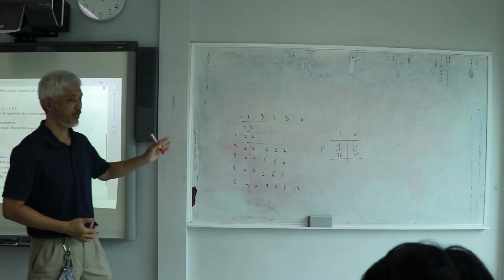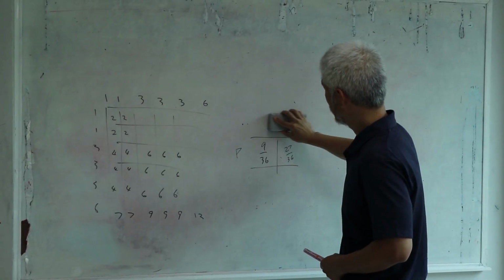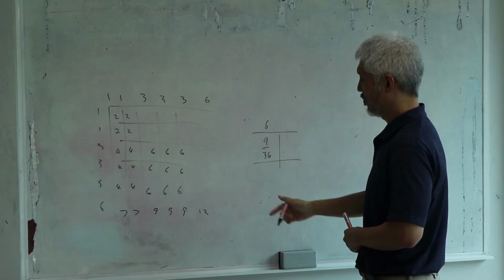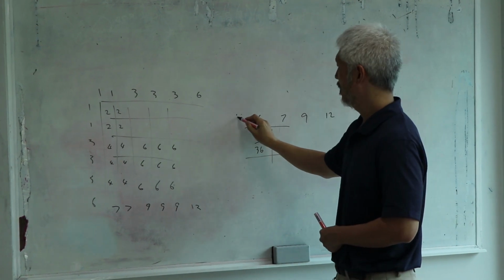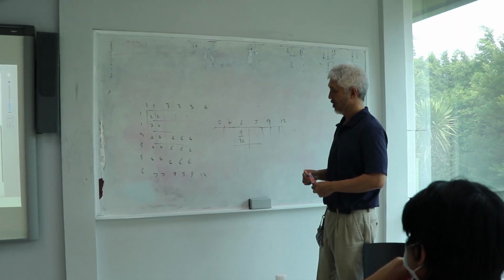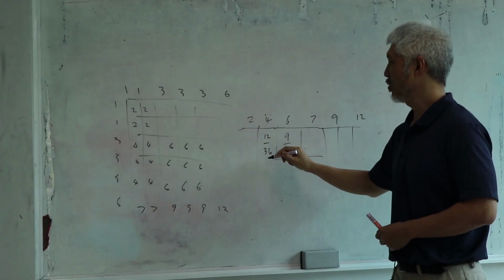Y11 MATHS CLASS